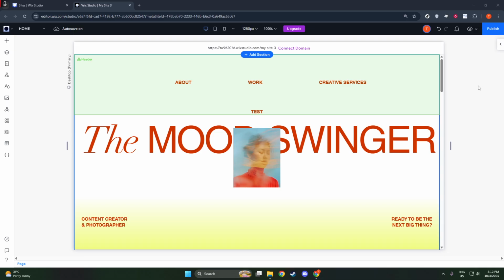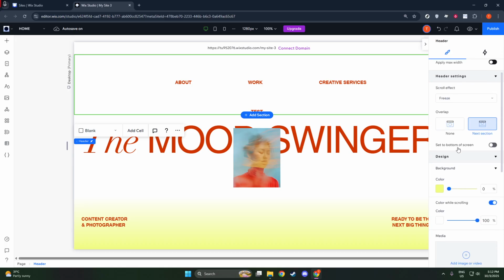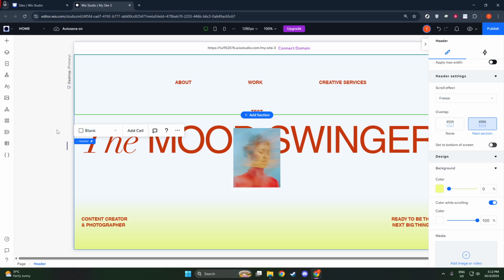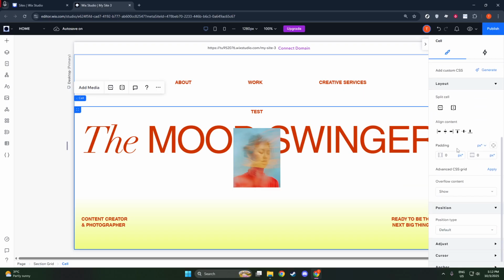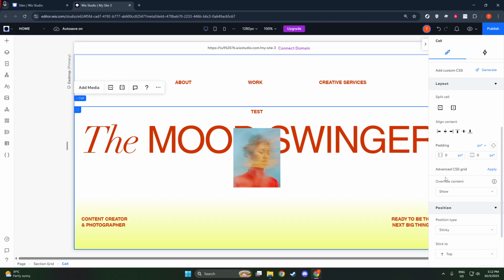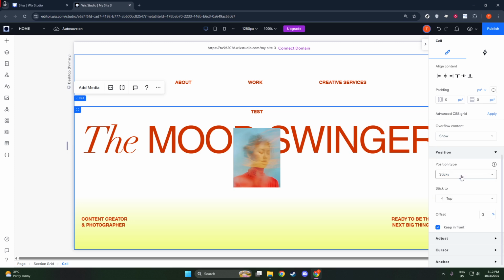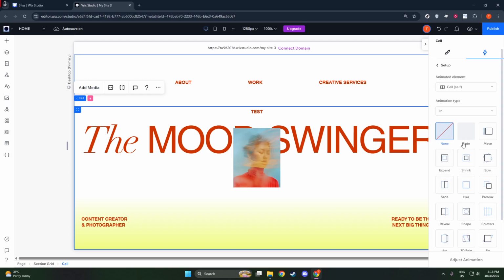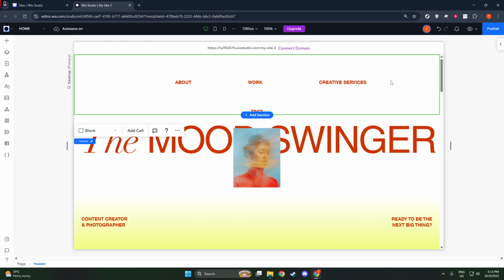How to Overlap Header in Wix Studio [2026 Full Guide]